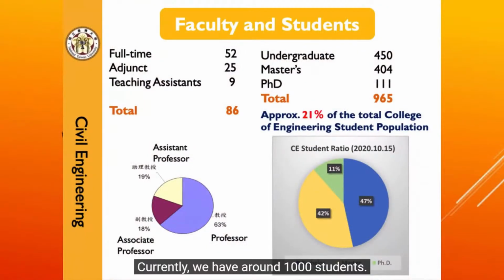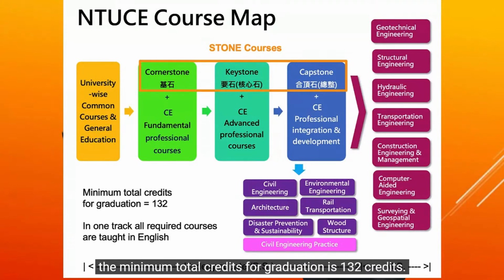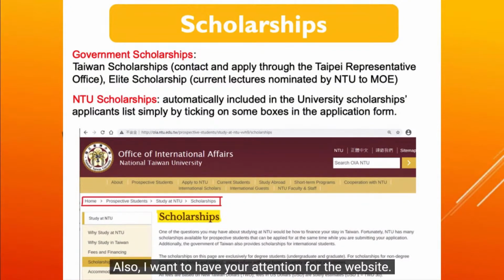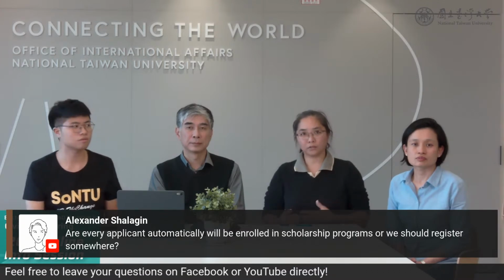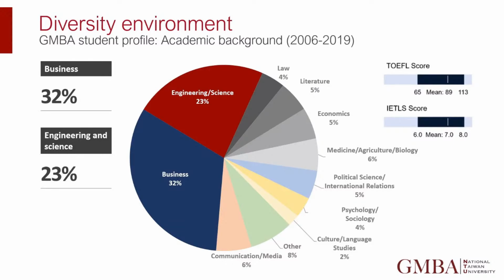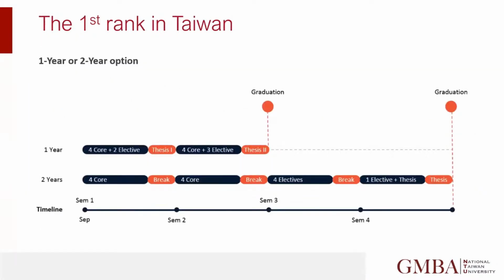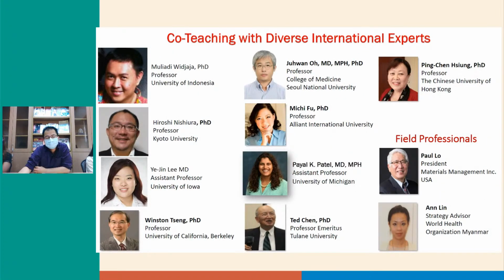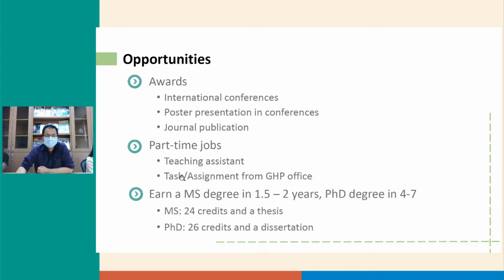2021 NTU Online Info Session for Intl Students - English-taught Programs III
【English-taught Programs III】

Bachelor/Master/PhD Program in Civil Engineering
Global MBA (GMBA)
Master/PhD Program in Global Health